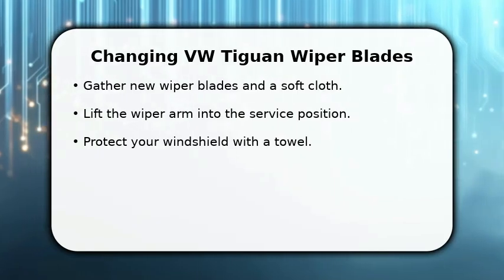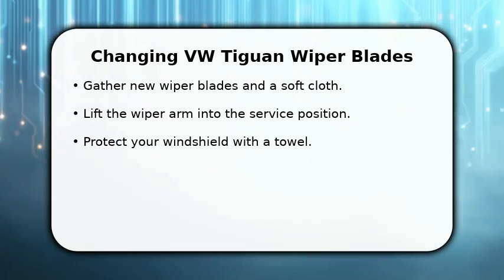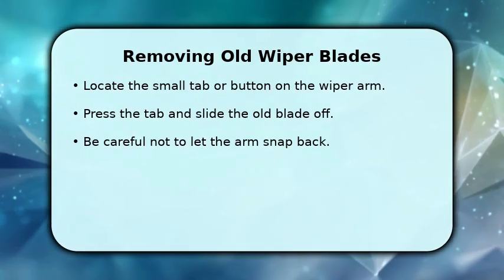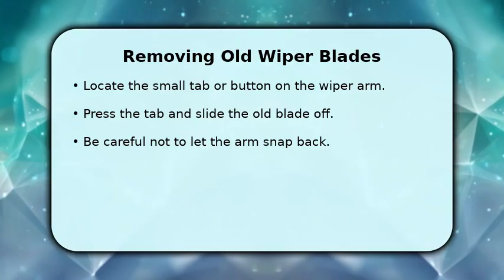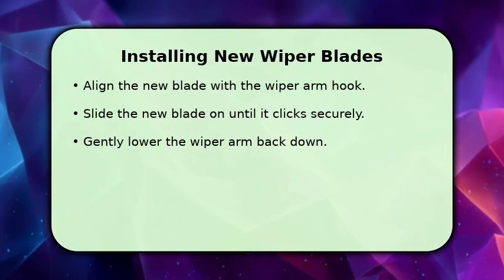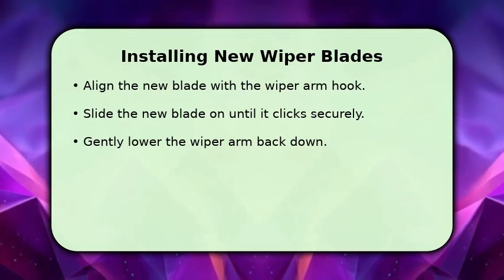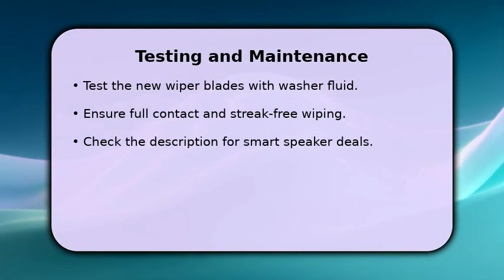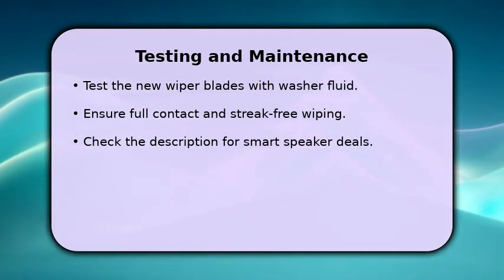How To Change VW Tiguan Wiper Blades - Full Guide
Are you tired of dealing with streaked and dirty windshields on your Volkswagen Tiguan? Changing the wiper blades is a simple process that can be done at home. In this full guide, we will walk you through the step-by-step process of replacing the wiper blades on your VW Tiguan. From removing the old blades to installing the new ones, we have got you covered.

VW Tiguan wiper blade replacement, how to change wiper blades on a VW Tiguan, Volkswagen Tiguan maintenance, wiper blade installation guide, Tiguan windshield cleaning tips, VW Tiguan repair and maintenance, changing wiper blades on a car, car maintenance tutorials, auto repair guides for beginners, DIY car maintenance